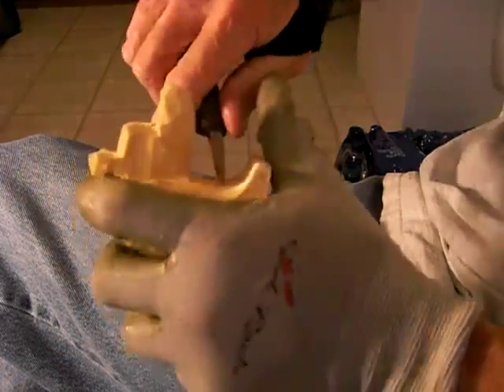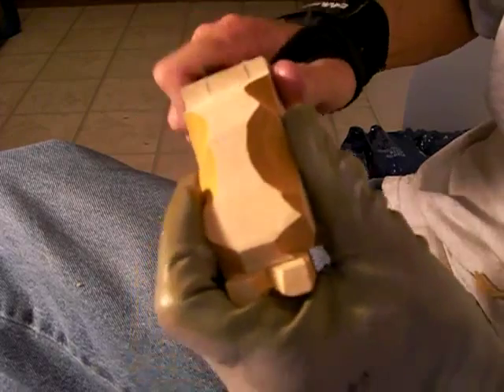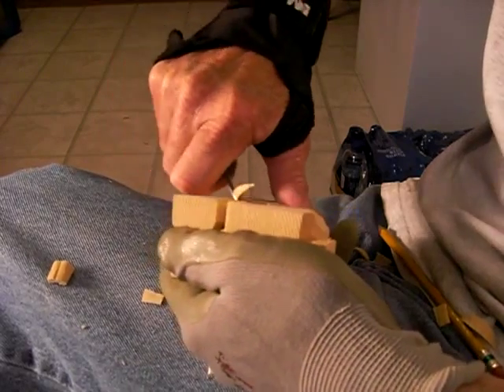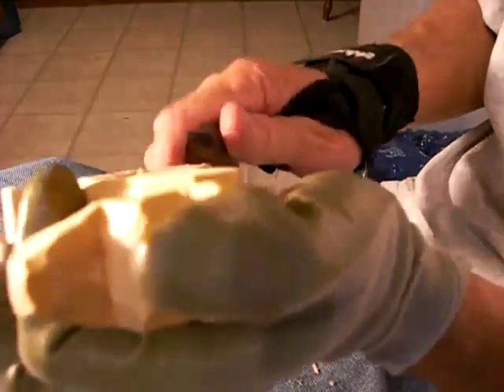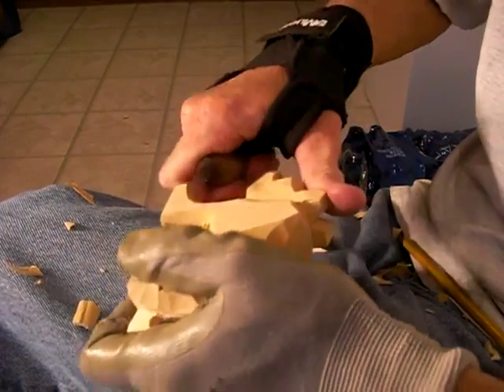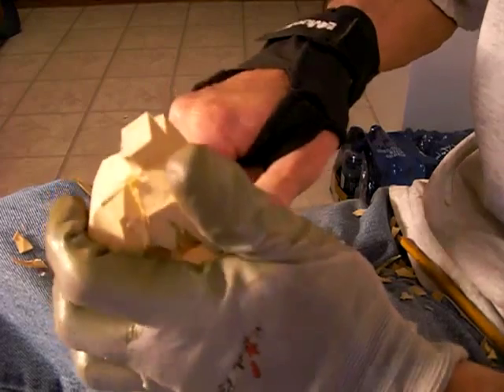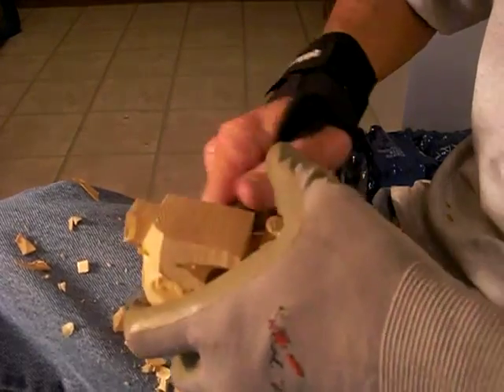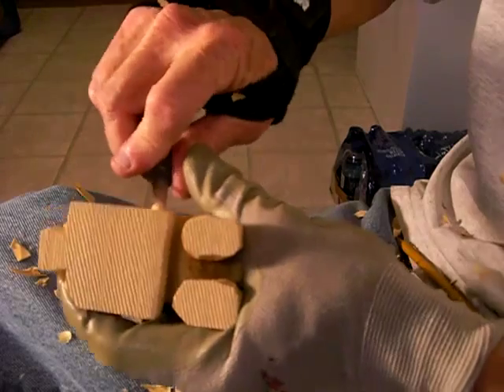Whittling The Caricature Coyote Part 2